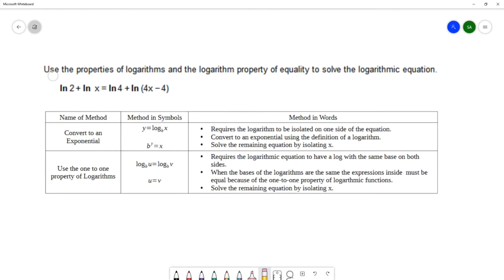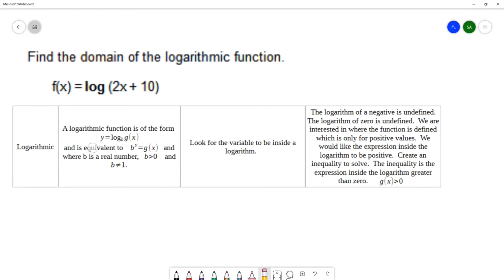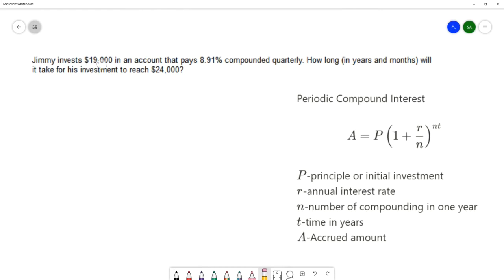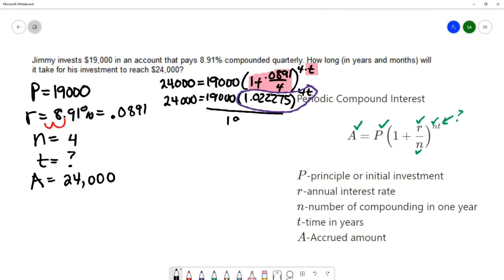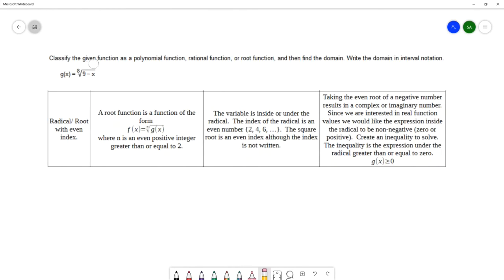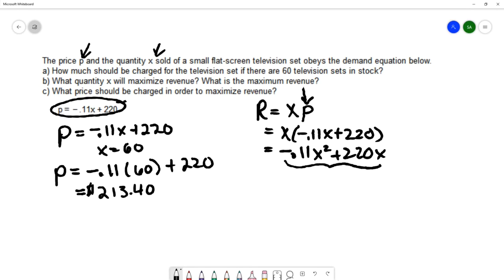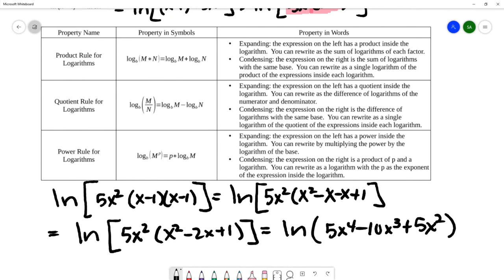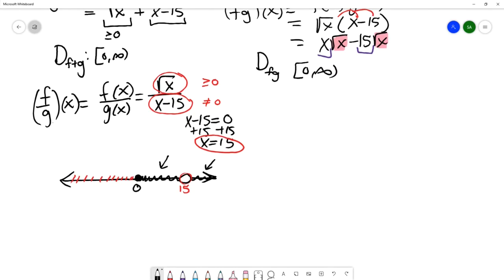College Algebra Final Exam Extra Practice U